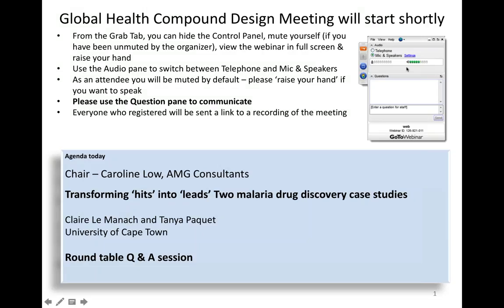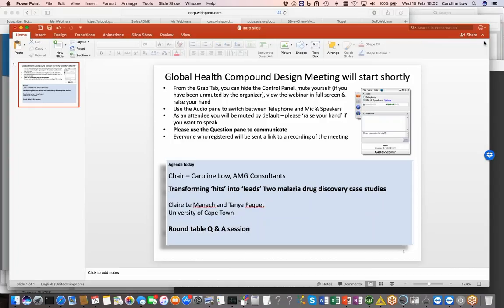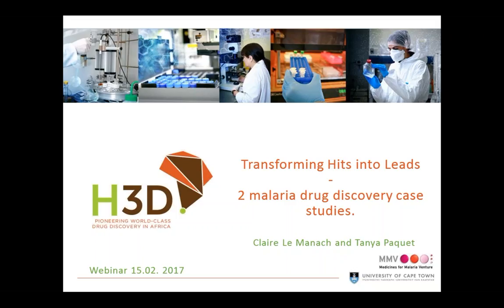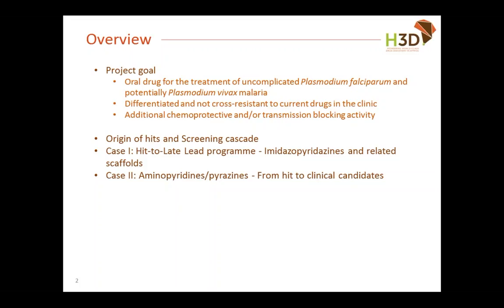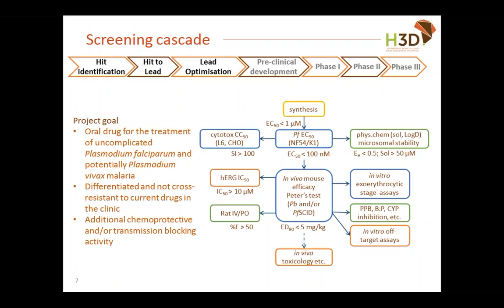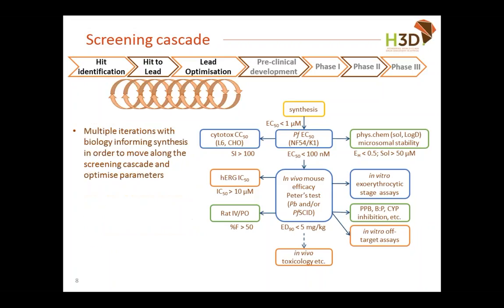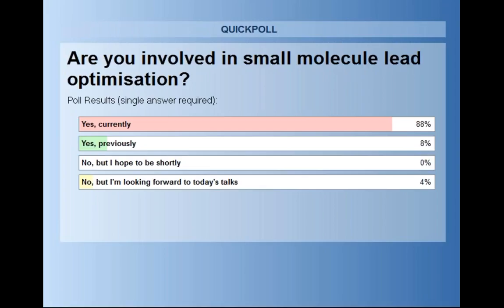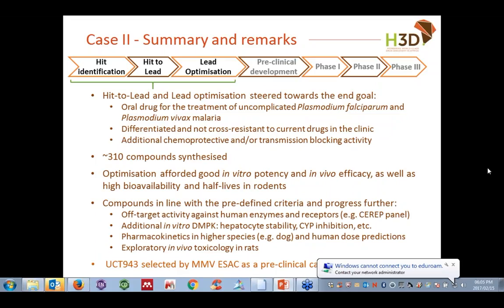2017 02 15 15 01 Transforming ‘hits’ into ‘leads’ Two malaria drug discovery case studies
Recording of February 2017 AMG Global Health Compound design webinar presented by Tanya Paquet and Claire Le Manach from the University of Cape Town.  The two case histories featured lead optimisation of hit compounds, one of which became the clinical candidate UTC943.